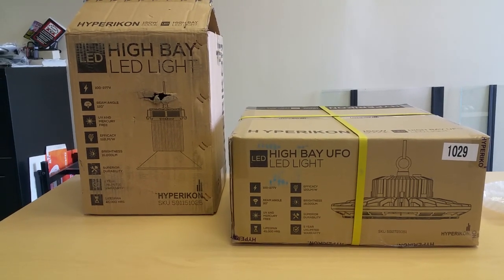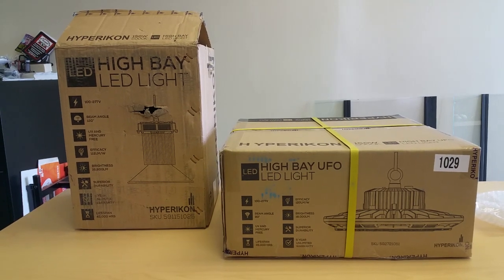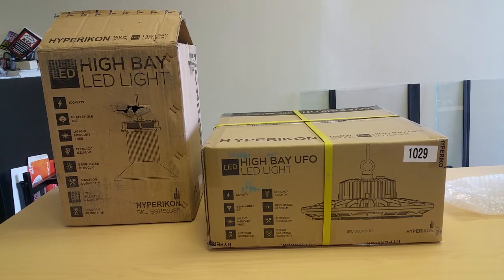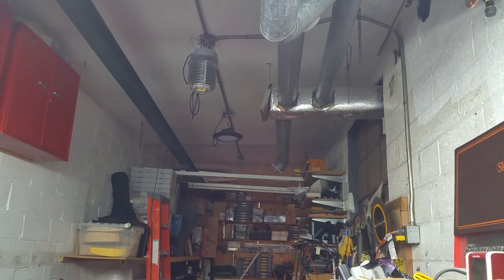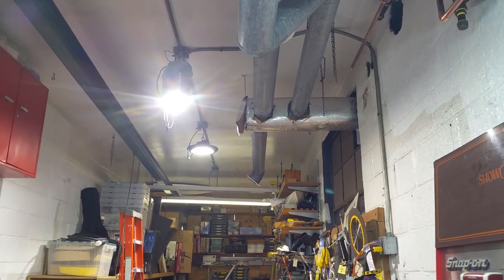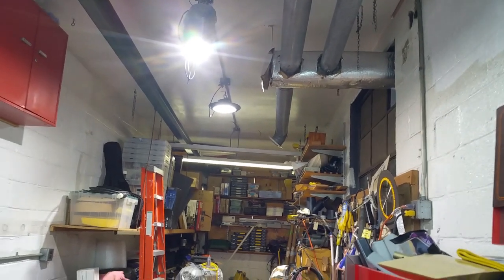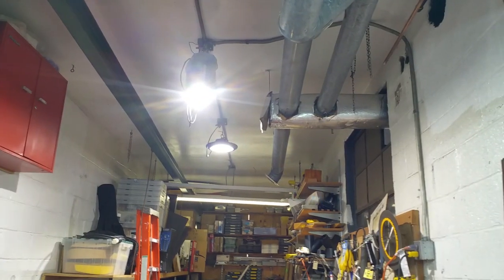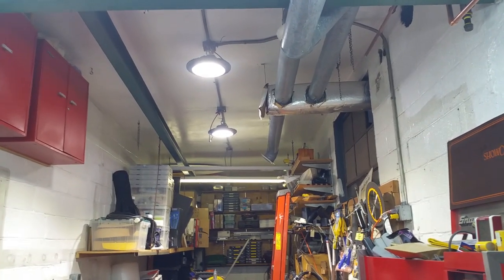Shop LED upgrade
Replacing my old 8' Fluorescent bulbs with new HyperIkon UFO 150 Watt High Bay LED's  Vast Improvement !